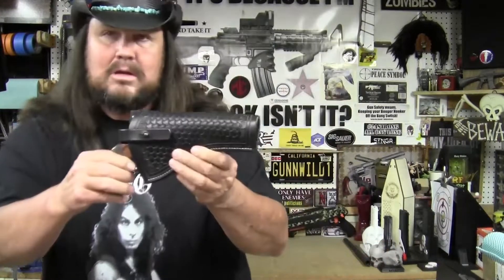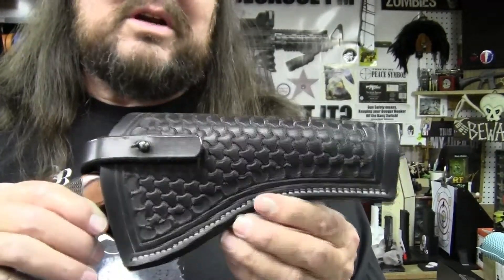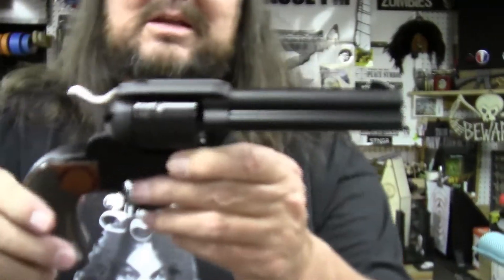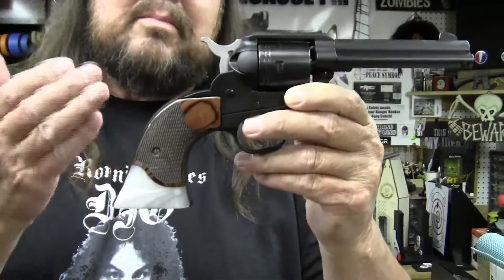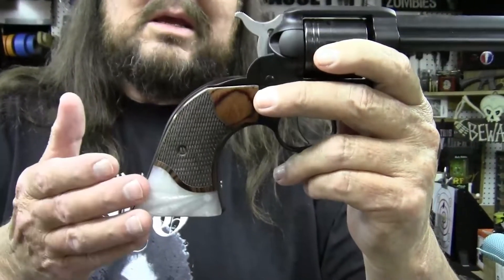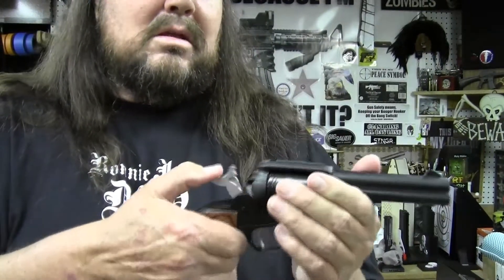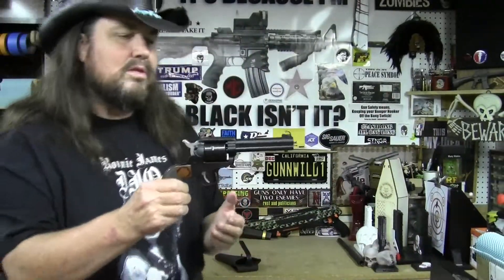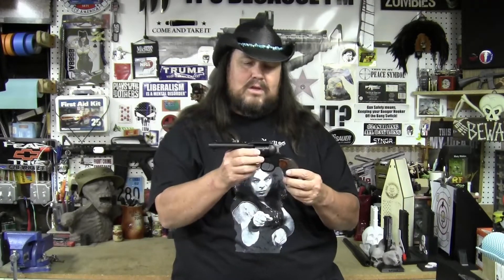Day 7 10gunsin10days2022 - Ruger Wrangler